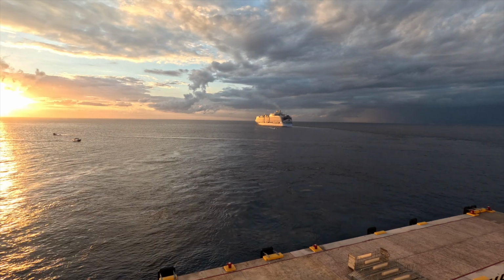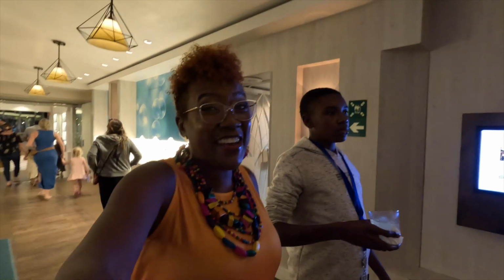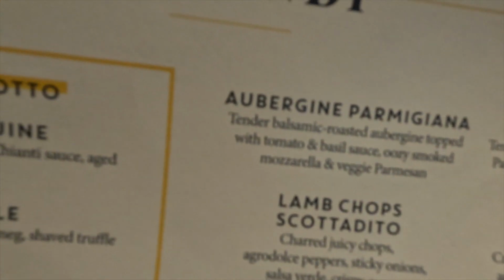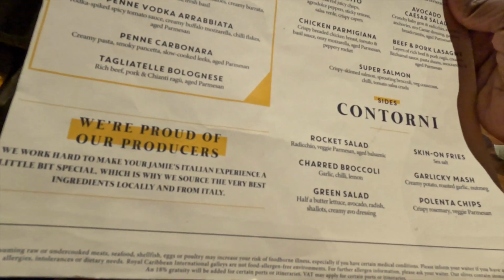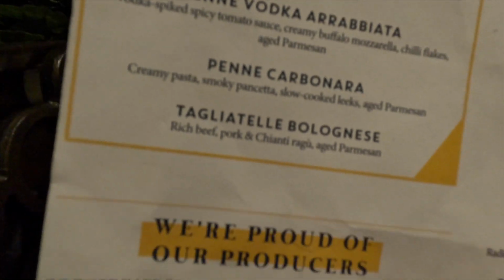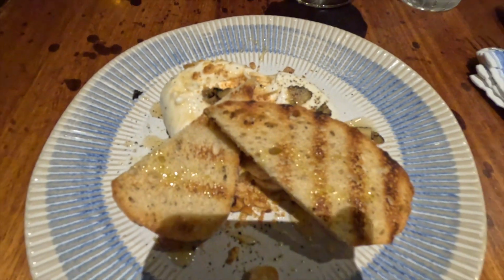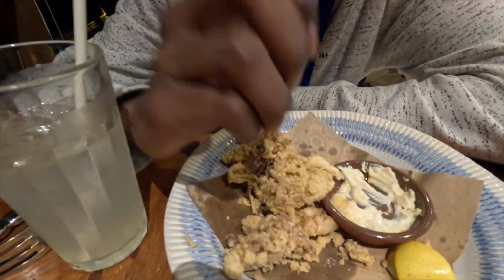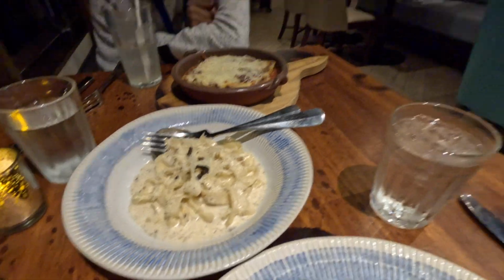Royal Caribbean Mariner of the Seas Line Dance Lessons Jamies Italian Kitchen Caribbean Party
Today's Video:
This video contains a Line Dancing class, Jamies Italian Kitchen & the Caribbean party. Line dancing is always fun and Robert really wanted to go. We don't know all of the line dances and it's nice to have a class. I only share a little bit of the Caribbean party at the end of this video. We had a blast. The Caribbean band on this ship was awesome. We truly enjoyed the live music on the pool deck.

Below I have listed a few of my YouTube series:

            1. It’s all about vision
            2. Living Life Offensively
            3. Law of Attraction Action Guide
            4. Mindset Belief Action MBA
            5. How to Release the Pain, Hurt & Trauma
            6. No Ego
            7. Understanding the Universal Laws

🔅Follow Hashtag - DawnDares2Dream on IG & FB